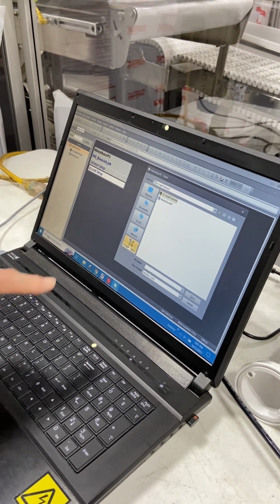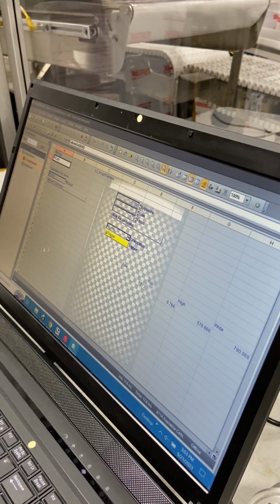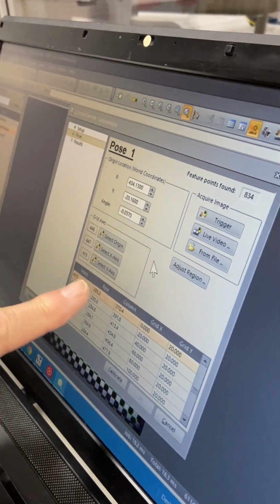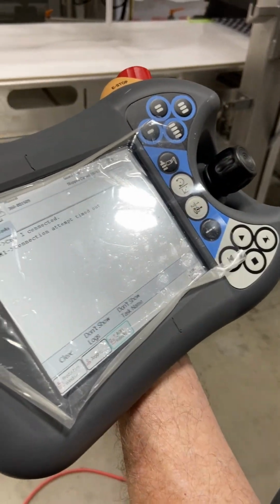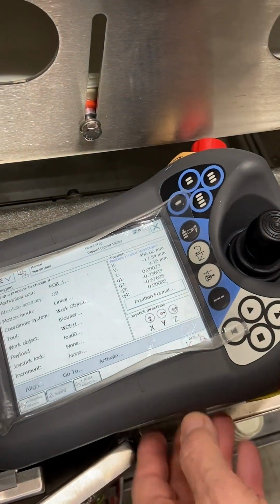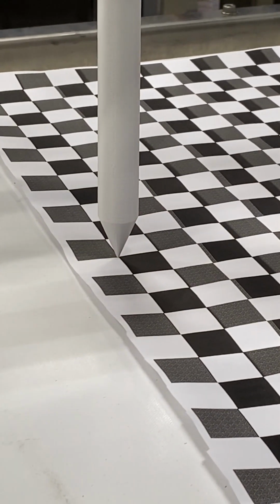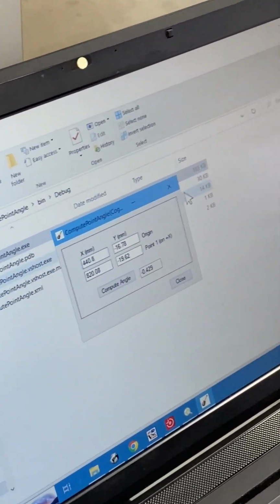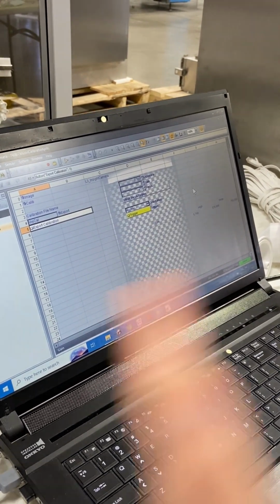BluePrint Automation Vision Calibration